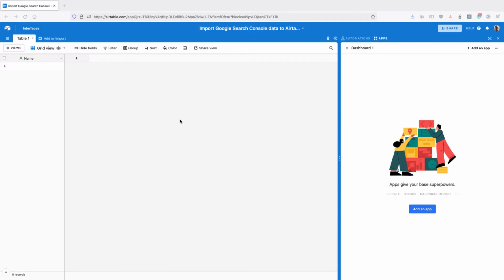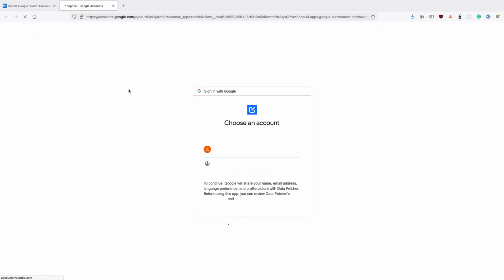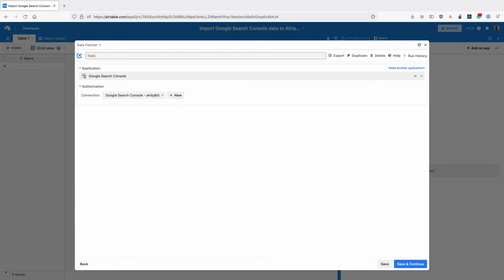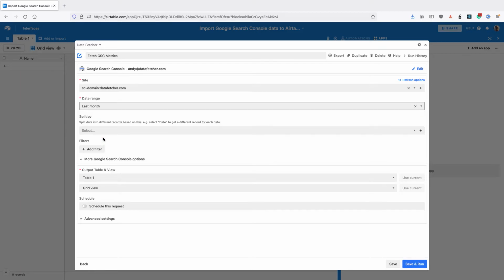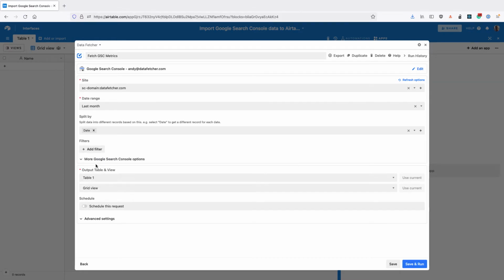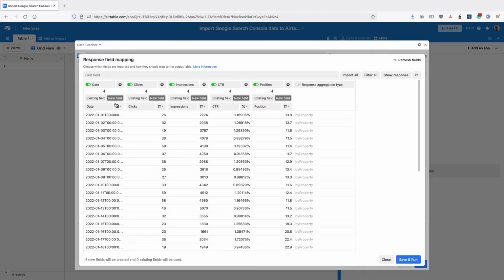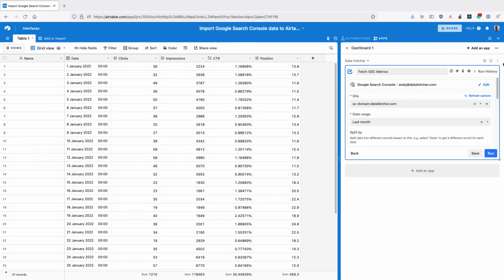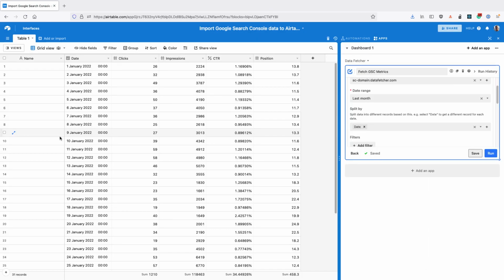Import Google Search Console Data to Airtable (New Version)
In this video, we'll import data from Google Search Console into Airtable. We'll import impressions, clicks, CTR & positions for last month. We'll then schedule this to happen automatically every month.

0:00: Install Data Fetcher
0:25: Connect to Google Search Console
0:45: Import Google Search Console data